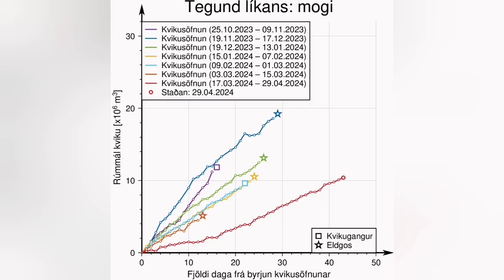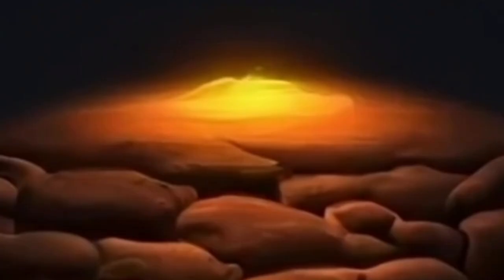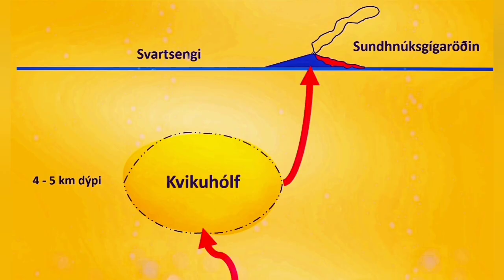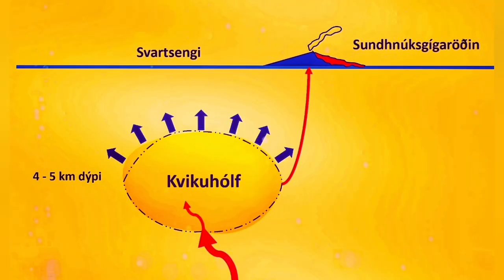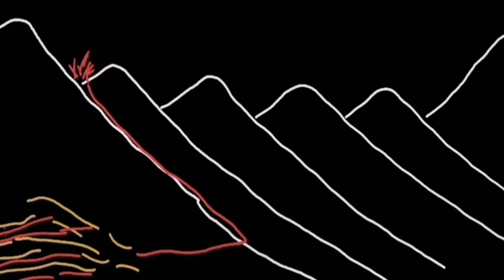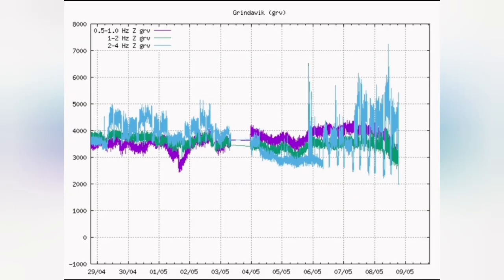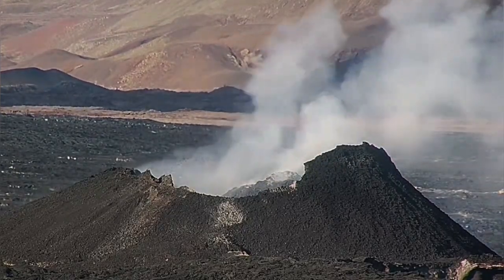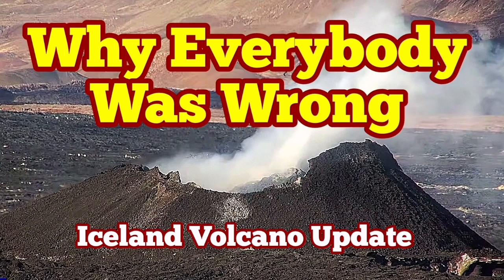Why I Believe Everybody Was Wrong About Magma Source In Iceland Sundhnúka Volcano Eruption